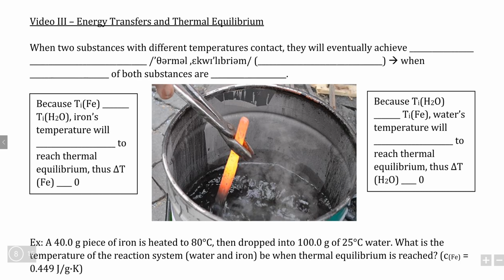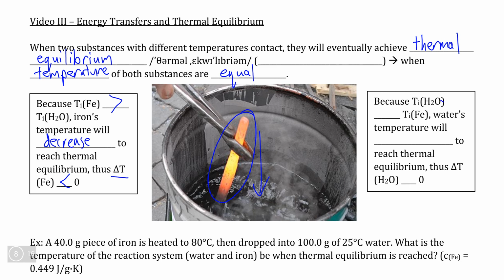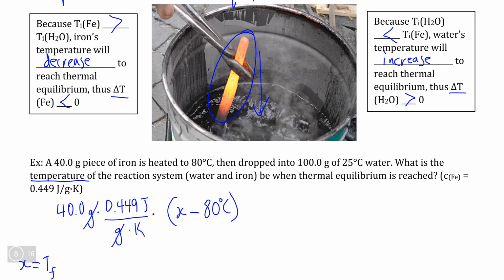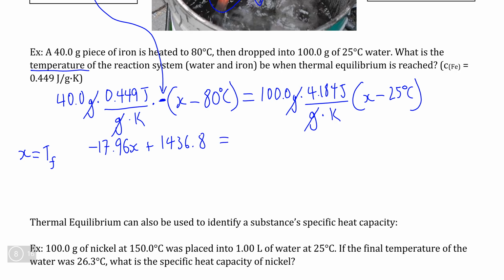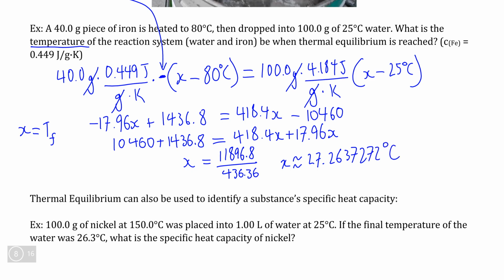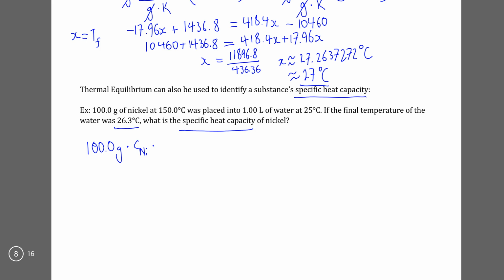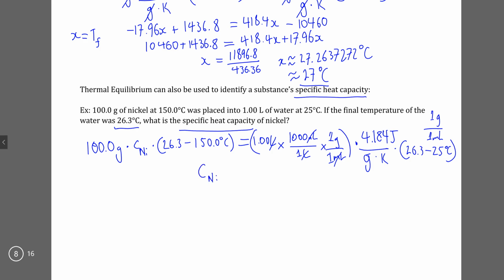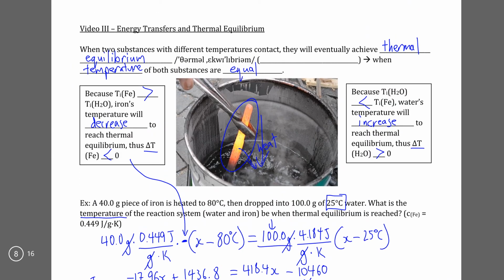Thermal Chemistry I, Video III - Thermal Equilibrium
Instructional video covering how to solve thermal equilibrium problems, and how to a compound's specific heat capacity using a thermal equilibrium setup.